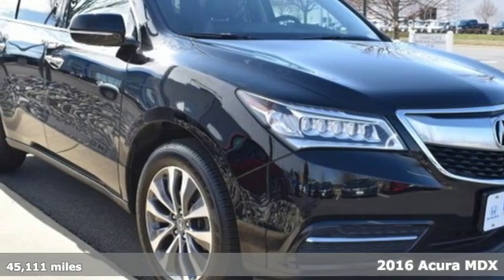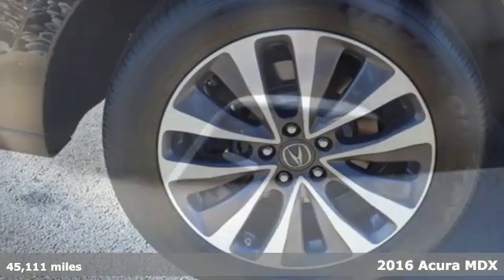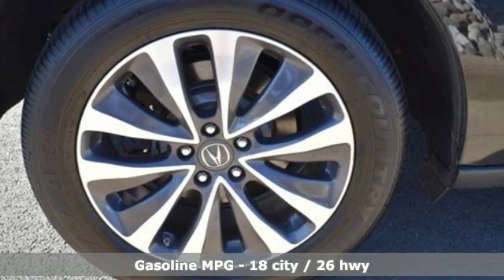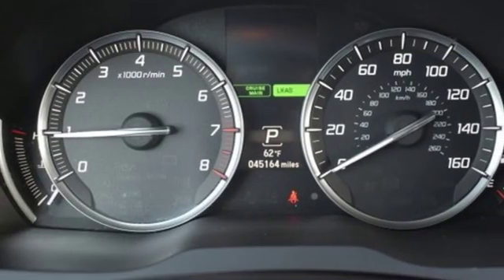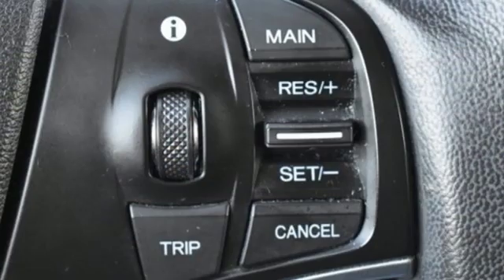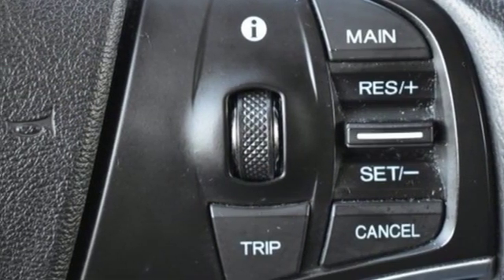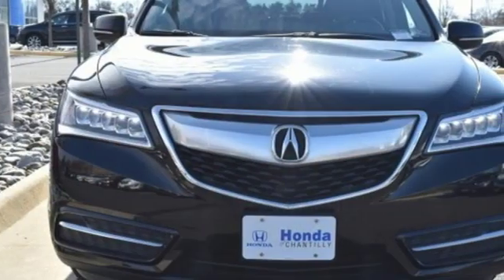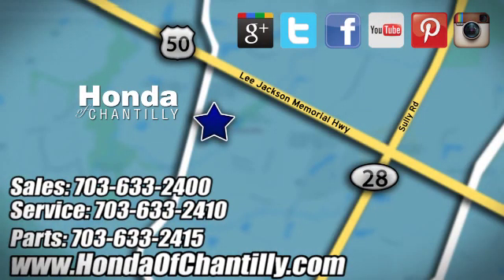Used 2016 Acura MDX Loudoun Chantilly, DC HCLB029349A - SOLD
Year: 2016
Make: Acura
Model: MDX
Trim: 3.5L
Engine: 3.5L V6 SOHC i-VTEC 24V
Transmission: 9-Speed Automatic
Color: Black
Mileage: 45111
Stock #: HCLB029349A
VIN: 5FRYD4H44GB022969
Leather. Clean CARFAX. Black 2016 Acura MDX 3.5L 9-Speed Automatic AWD 3.5L V6 SOHC i-VTEC 24VbrbrOdometer is 7219 miles below market average! 18/26 City/Highway MPGbrbrbrWe make every effort to provide accurate information but please verify options and price with management before purchasing. All vehicles are subject to prior sale. All financing is subject to approved credit. Dealer installed options are additional. Stock photo colors, options and trim levels may vary. Not responsible for typographical errors. Published price subject to change without notice to correct errors and omissions or in the event of inventory fluctuations. Vehicles may be in transit to dealer. Vehicle photos may not match exact vehicle. Please call to confirm availability status. All prices exclude taxes, title, license, and a $799 documentation fee. Model tested with standard side airbags (SAB). Government 5-Star Safety Ratings are part of the National Highway Traffic Safety Administration (NHTSA). New Car Assessment Program **Based on model year EPA mileage ratings. Use for comparison purposes only. Your mileage will vary depending on driving conditions, how you drive and maintain your vehicle, battery pack age/condition, and other factors.

Address:
4175 Stonecroft Boulevard